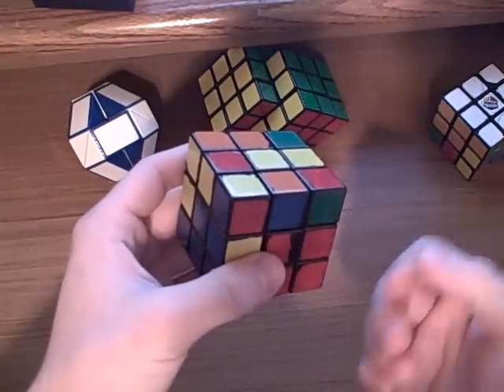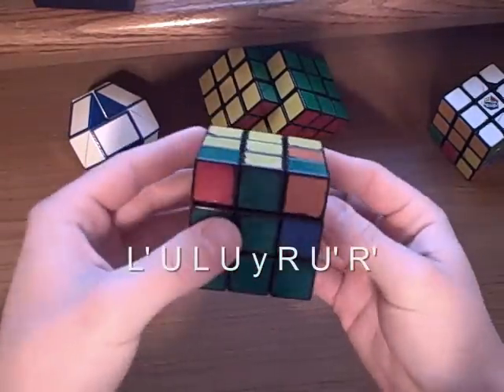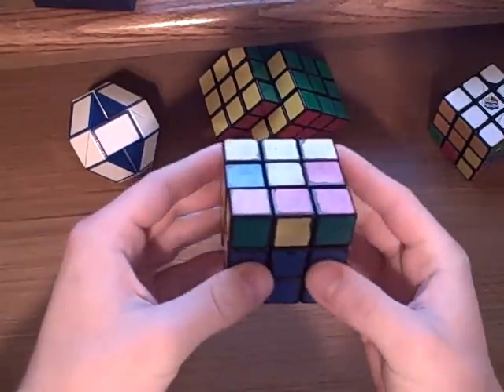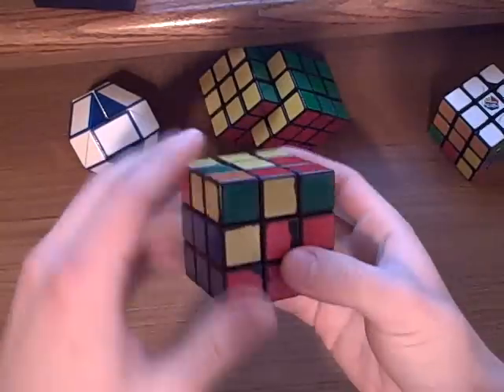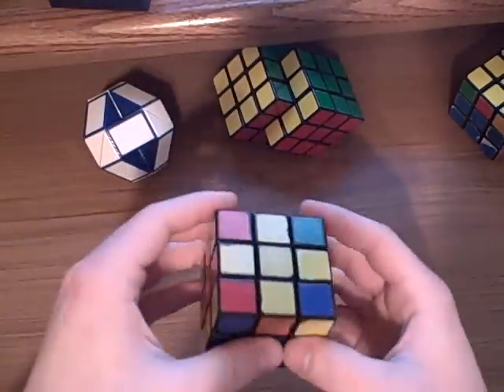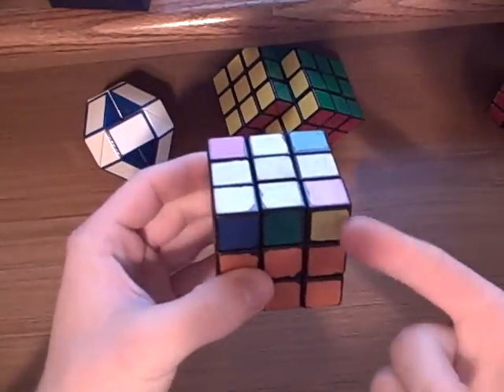Rubik's Cube Tutorial Beginner's Method Part 2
This is part 2 of how to solve the rubik's cube.  You will learn in this video how to solve the second layer and the yellow top.

Here are the algorithms:

Edge piece on right side:  L' U L U y R U' R'

Edge piece on left side:  R U' R' U' y' L' U L

Single Dot:  (F R U R' U' F')  (f R U R' U' f ' )

Bar: F R U R' U' F'

"L" shape: f R U R' U' f '

anti-sune: R U R' U R U2 R'

Please leave comments so I can improve.